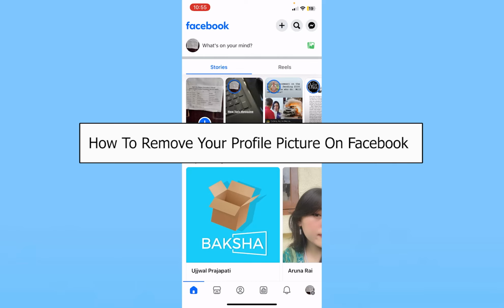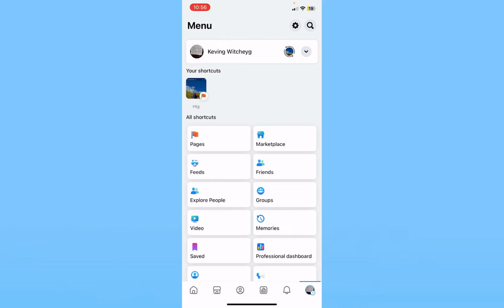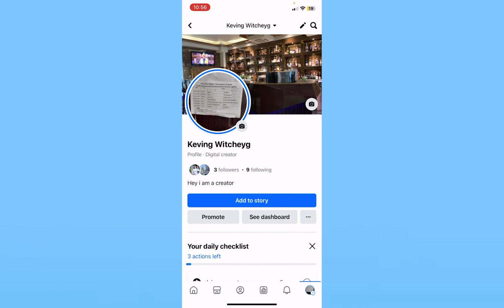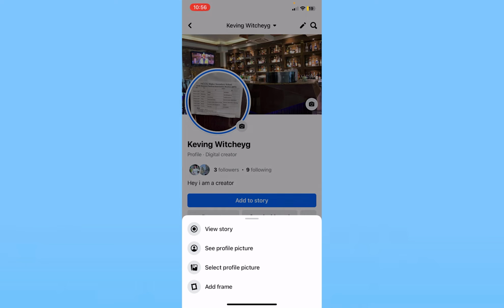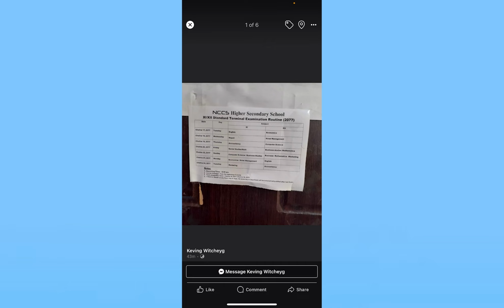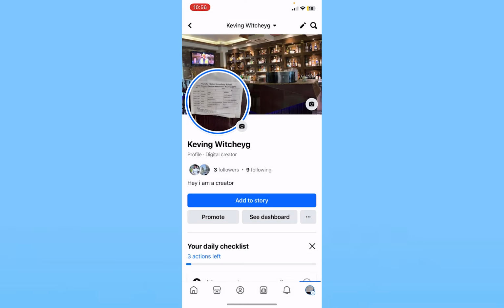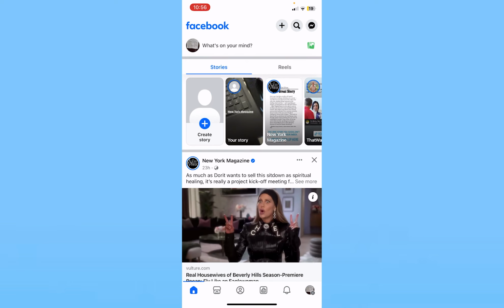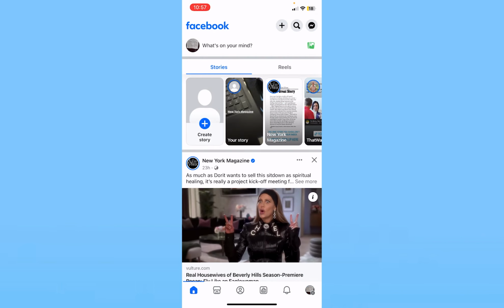How to Remove Your Profile Picture on Facebook (Quick & Easy!)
Confused about how to Remove Your Profile Picture on Facebook on iPhone? This video explains the exact steps on how to Remove Your Profile Picture on Facebook. In this quick tutorial, learn the easy steps to remove your profile picture on Facebook. Whether you're looking for a change or just want a picture-free profile, I'll guide you through the process.